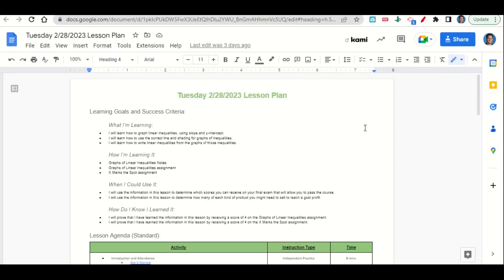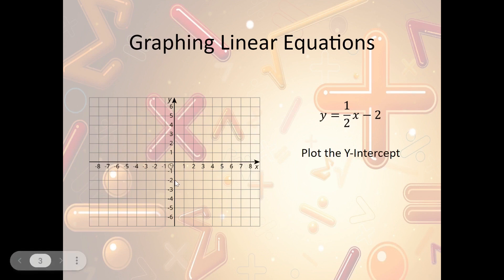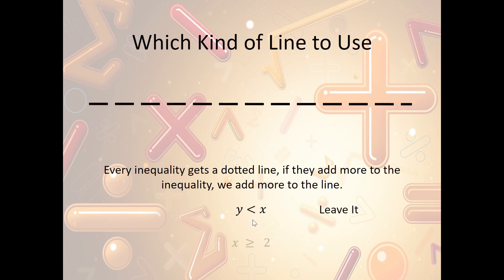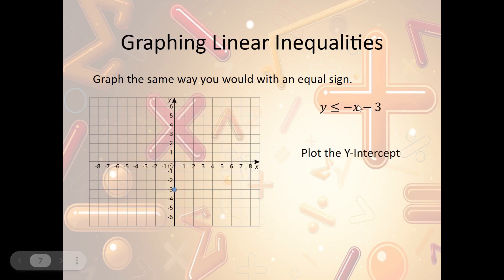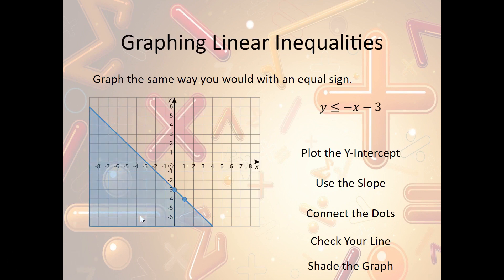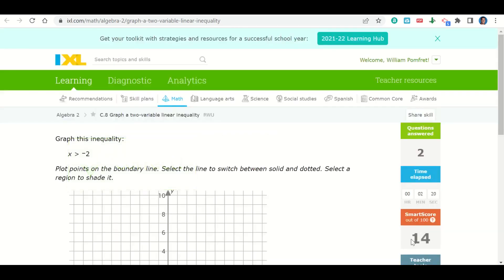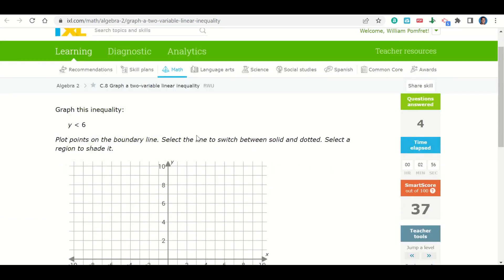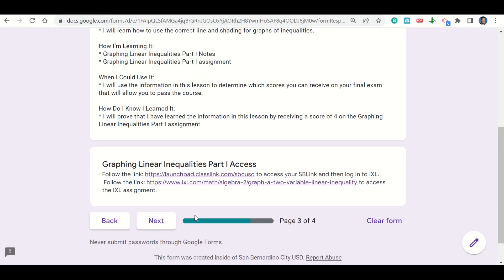2/28/2023 Graphs of Linear Inequalities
0:00 Agenda and Learning Goals
1:41 Graphs of Linear Inequalities Notes
7:41 Logging into SBLink to Access IXL
9:27 Graphs of Linear Inequalities

Instructions:
* Review the Graphs of Linear Inequalities Notes in Google Slides.
* Complete the Graphs of Linear Inequalities assignment on IXL.

What I’m Learning:
* I will learn how to graph linear inequalities, using slope and y-intercept.
* I will learn how to use the correct line and shading for graphs of inequalities.

How I’m Learning It:
* Graphs of Linear Inequalities Notes
* Graphs of Linear Inequalities assignment

When I Could Use It:
* I will use the information in this lesson to determine which scores you can receive on your final exam that will allow you to pass the course.

How Do I Know I Learned It:
* I will prove that I have learned the information in this lesson by receiving a score of 4 on the Graphs of Linear Inequalities assignment.